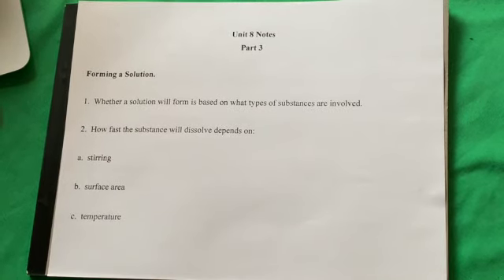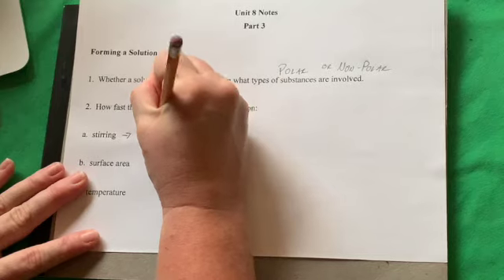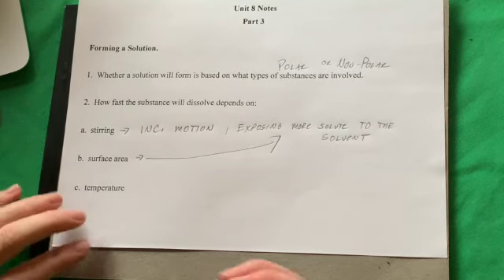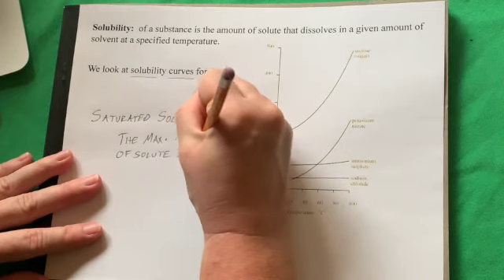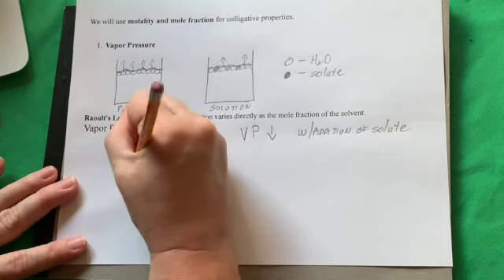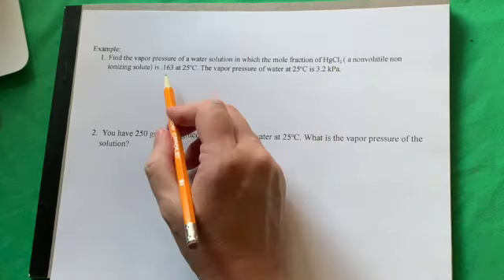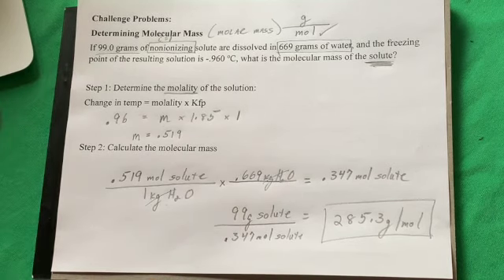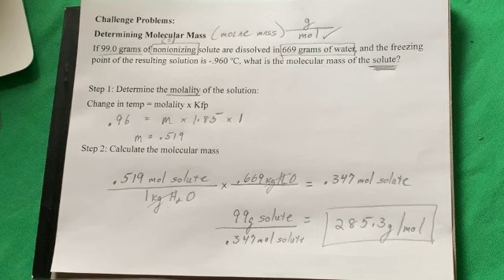Unit 8 Part 3